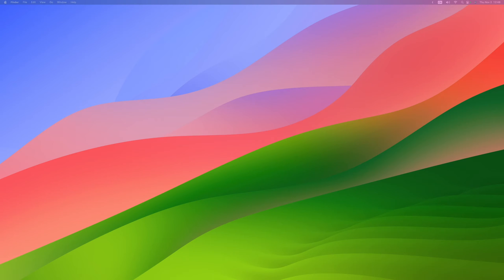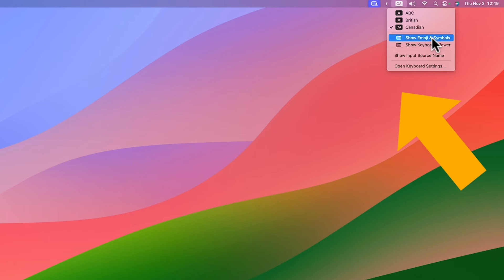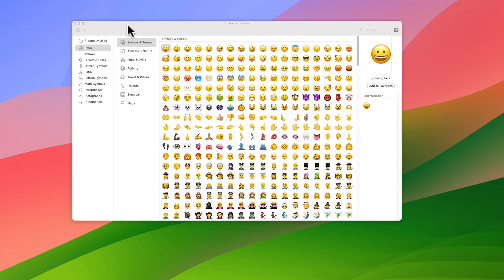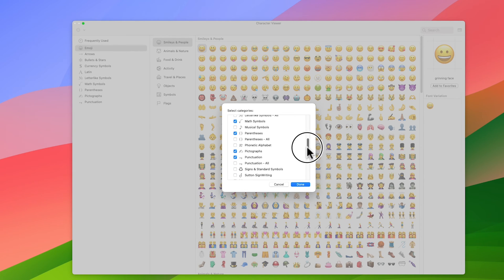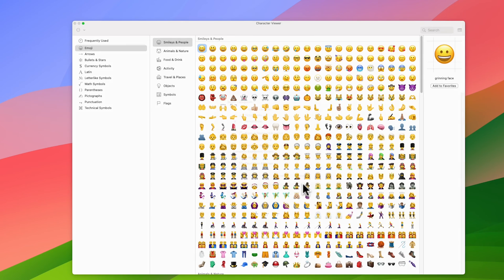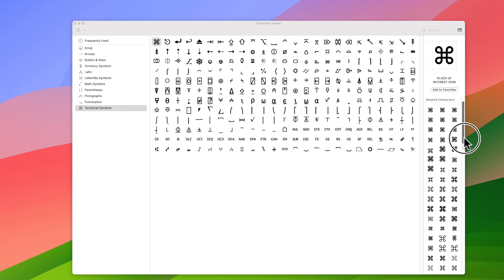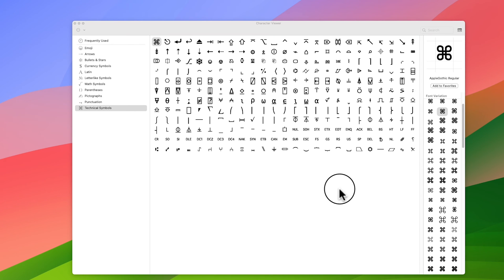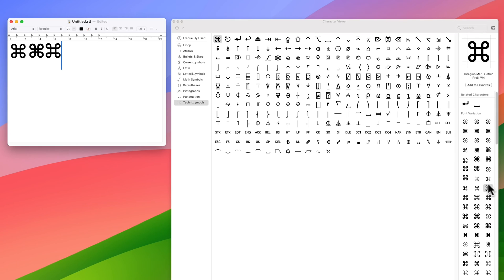How to Type the Apple Command Symbol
This video shows how to access Apple's Technical symbol library which includes Apple's Command symbol ⌘, and many other useful ones too, so that you can use it in your own text.